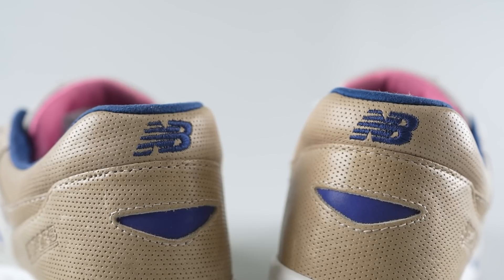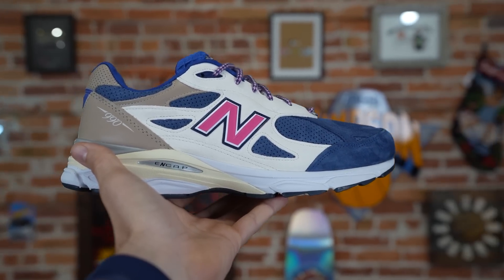SNEAKERS THAT EVERYONE SHOULD OWN! (MOST COMFORTABLE ALL DAY)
UNCIVILIZED "ESSENTIAL REMIX" FRENCH TERRY IS AVAILABLE HERE!

CONNECT WITH FOAMIE ON TIK TOK!

CONNECT WITH FOAMIE ON INSTAGRAM!